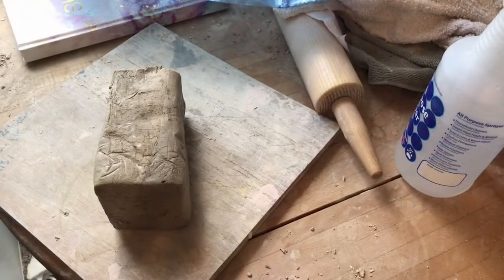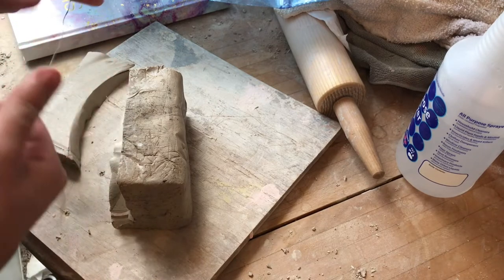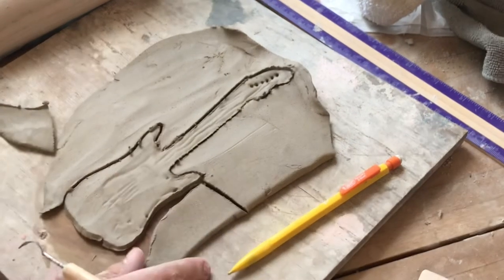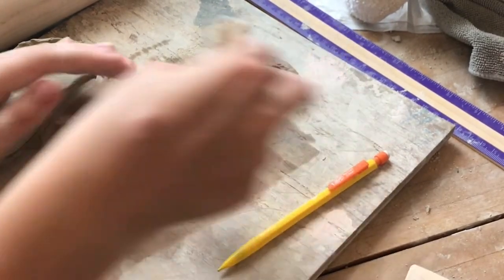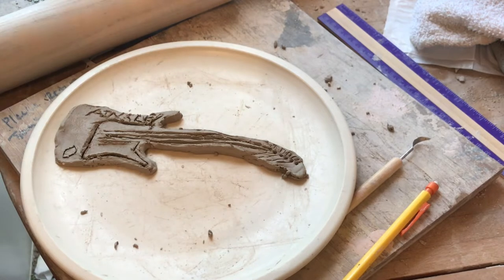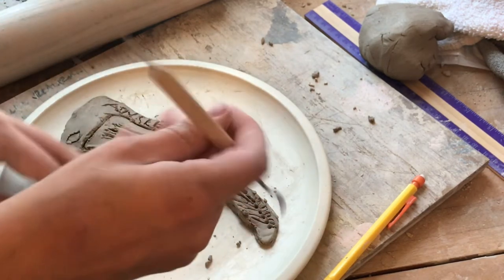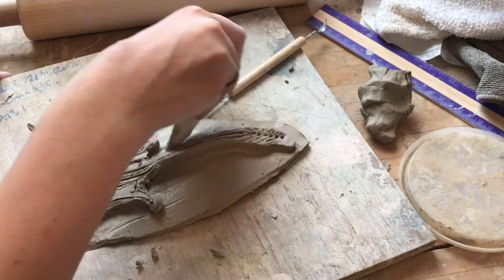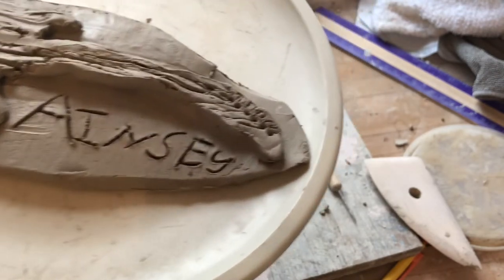How to make a mini guitar out of Clay part 1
In this video I showed part one of me making a mini guitar with a back base the next part will be where I underglaze/glaze and the final part will be a short video but the final reveal and packaging .

Timestamps
Intro 0:00
Wedging and rolling out the clay 0:46
Tracing the design 1:50
Filling in the details 2:30
Making a base 6:00
Cleanup 7:30
Subscribe and like 9:00